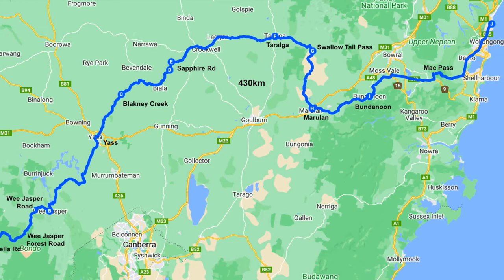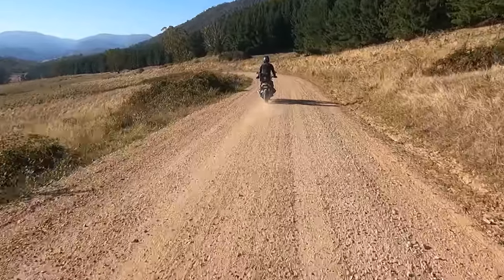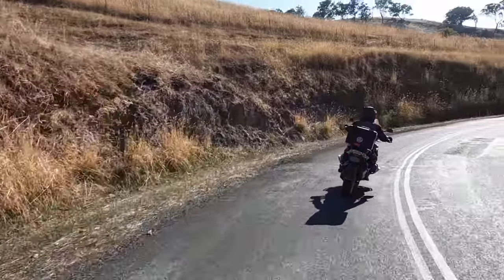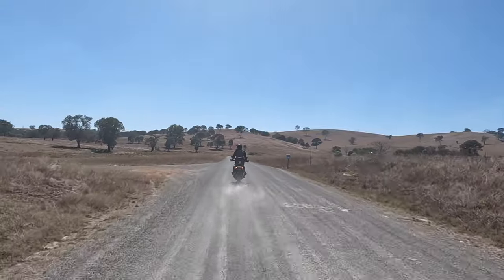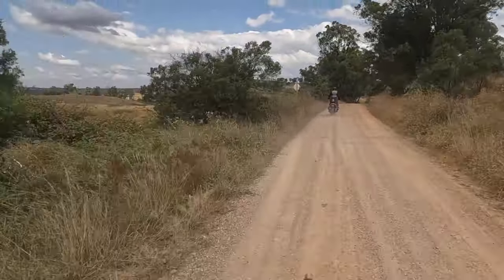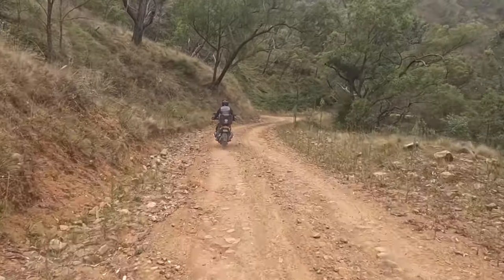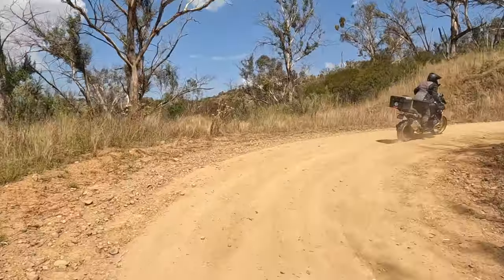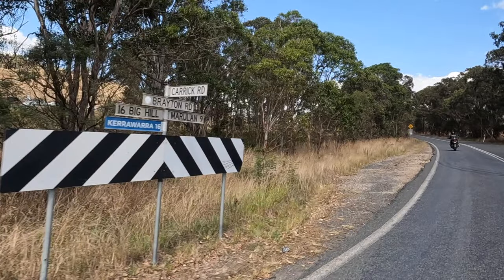Swallow Tail Pass from Tumut, Wee Jasper, Sapphire Rd – avoiding the Highway home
Home from Tumut — squeezing Wee Jasper & Swallow Tail into the day.
Did we just avoid returning home? We almost planned this ride as we were going with some basic ideas about not heading straight home and avoiding the Hume.

We love leaving Tumut on Bombowlee Creek Rd, which almost kicks off with superb twisties on a magnificent surface. The road becomes Brindabella Rd which continues the beautiful ride. Just before we reached the gravel, we turned off on Wee Jasper Forest Rd, which turns to chunky loose gravel, cutting through the forest and meets up with Wee Jasper Rd, which winds down to the Wee Jasper Village. Winding down to Wee Jasper was the best part of these gravel sections and the kangaroos, wild pigs, rabbits and cows all on the road added to the excitement.

It was a fantastic morning ride in beautiful weather — we pressed on to Yass for a coffee stop, then, avoiding the Hume, rode over to Blakney Creek, which was a typical enjoyable country-road ride, before hitting the gravel on Rugby Rd and Sapphire Rd. Sapphire Rd was the more scenic — country roads keep on giving.

Lunch at the Grand Ettie, Taralga was a beautiful Slow-Cooked Pork Toastie which is highly recommended — it was worth the long wait! We washed our faces to ‘freshen up’ because we were now heading for the most challenging part of the day — the Swallow Tail Pass.

Leaving Taralga on Bannaby Rd dissects the Taralga Wind Mills — they are very commonplace in these areas. The road remains sealed with terrible pot-holes, definite wheel-breakers until we turned off onto Brayton Rd at Bannaby. This is a genuine single-lane track that winds down to the well-known Swallow Tail Pass and then weaves back up on the other side. Brayton Rd deteriorates as you get closer to the Tarlo River, where the Causeway crosses. It’s relatively steep, gravelly, pot-holed and rutted, but somehow, I still very much enjoyed this experience which reminded me a bit of the top of Jamieson-Licola Rd, though we couldn’t see that surface as well, because of the fog.

The Pass itself features the Tarlo River Causeway, which is a shallow crossing with large pebbles poorly lining the entry and exit of the causeway. This definitely requires a confident approach, as doubts could easily see you into the drink.

The crossing was fun but challenging (for me), followed by a nice steep windy climb back out of the Pass where Brayton Rd continues through the lovely countryside towards Marulen. It eventually turns to bitumen before Towrang Rd and continues, passing the key intersection of Bulls Pitt Rd and Canyonleigh Rd — a ride we enjoyed a few months ago.

We finished this incredible day’s riding with a coffee at Bundanoon and the back roads to Macquarie Pass, where we were lucky enough to again enjoy a great run down.